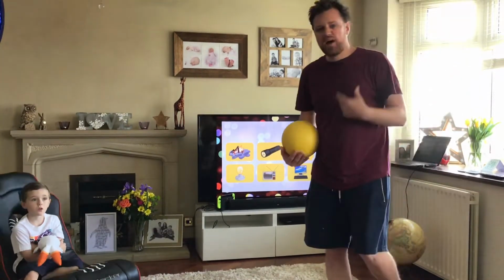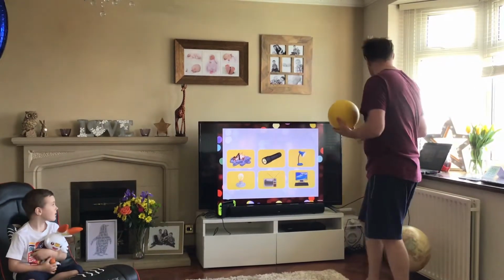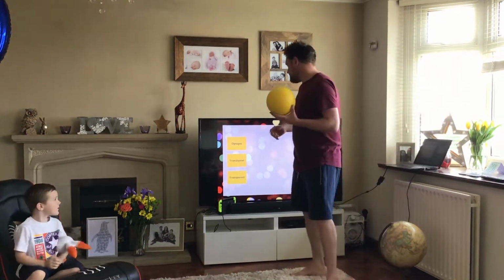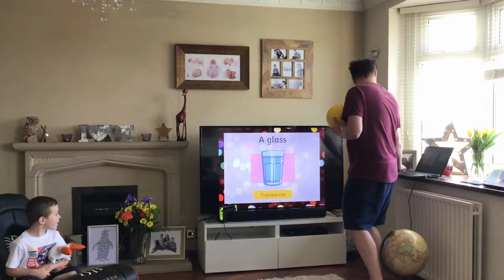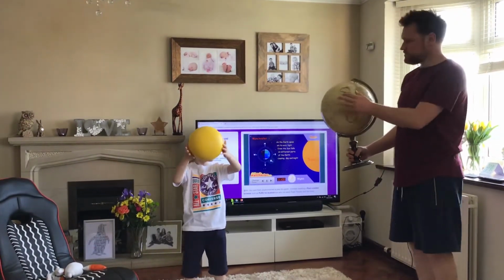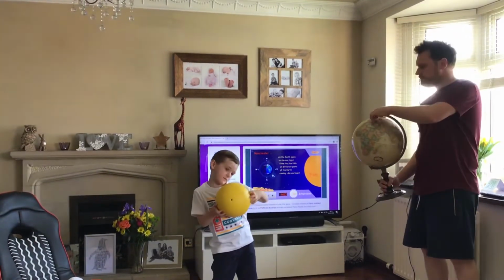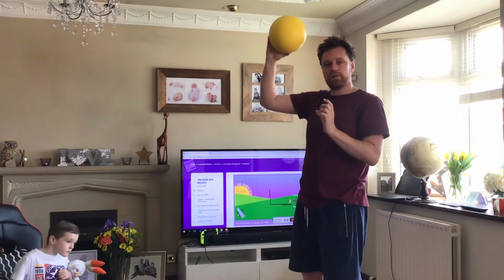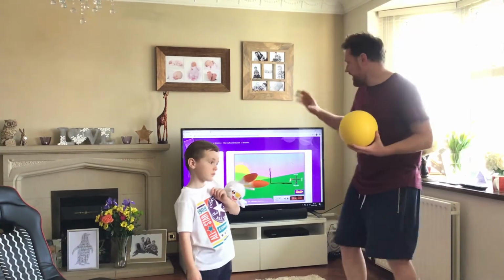Light and Shadow Assembly.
Children’s university Manchester - light and shadow - google.

Mr Lonsdale